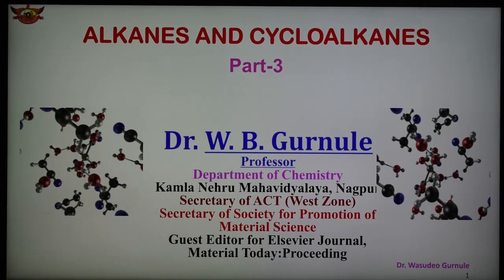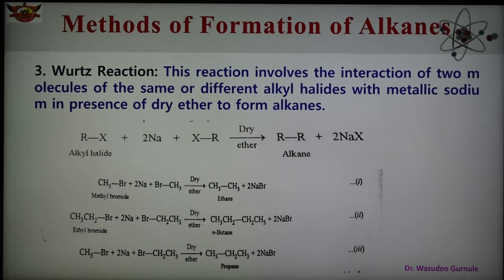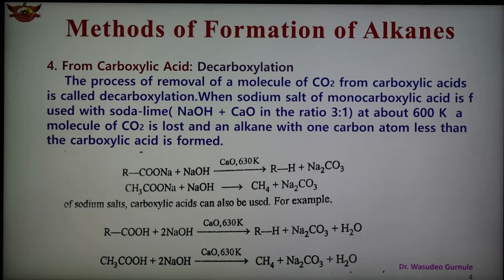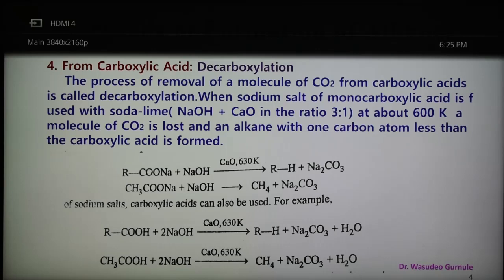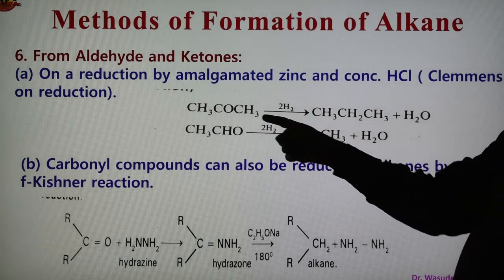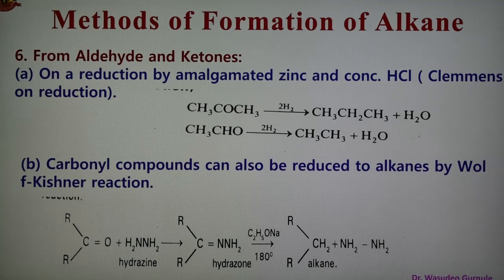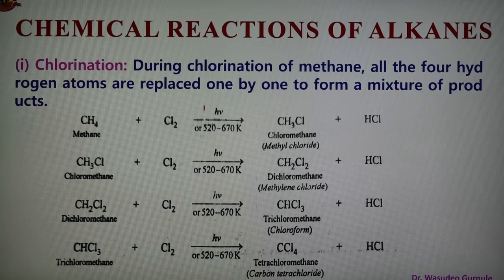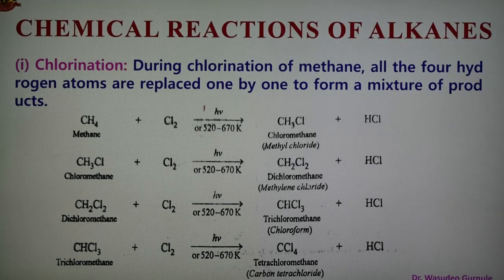Lecture 163, Organic Chemistry, Alkanes and Cycloalkanes, Part-3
Wurtz Reaction, Formation of Alkanes from Carboxylic acid, From aldehyde and ketones, Some Important Chemical Reactions of Alkanes. Substitution Reactions. Physical Properties of Alkanes.